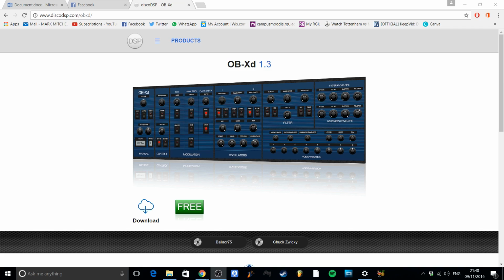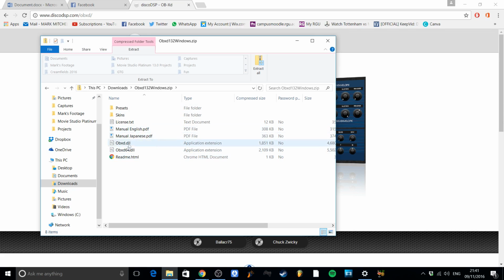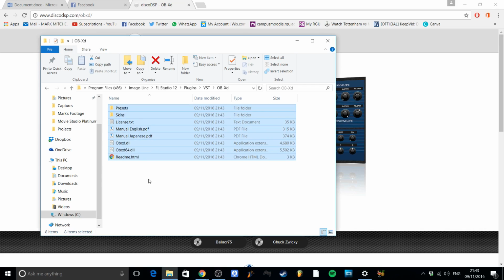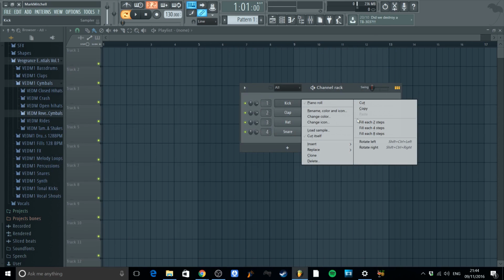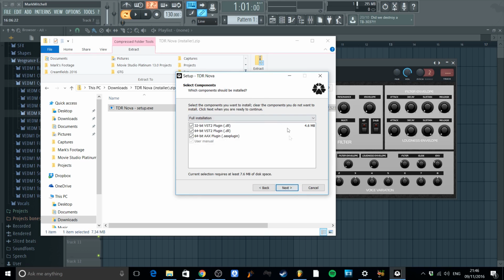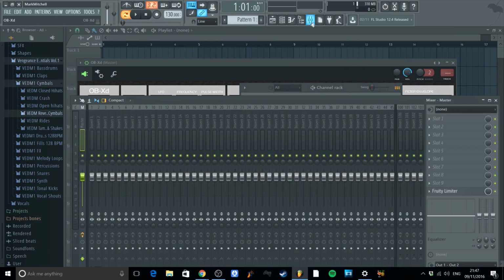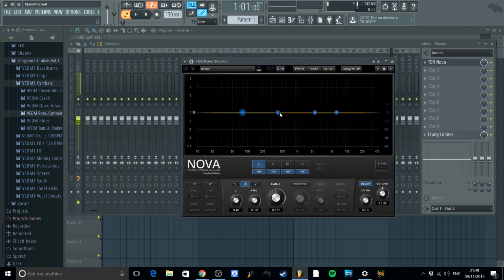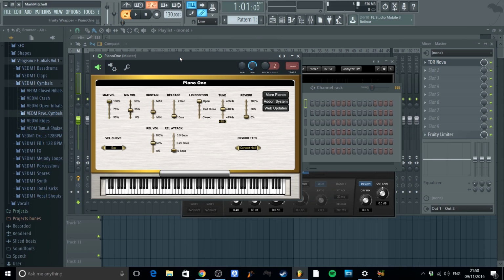FL Studio 12: Adding External VST Plugins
A little tutorial on how to add VSTs to Fruity Loops. This covers both installer (.exe) files and also copy/pasting folders into the FL directory.